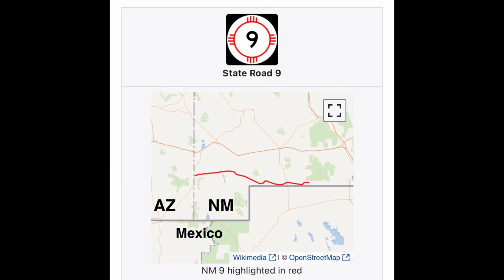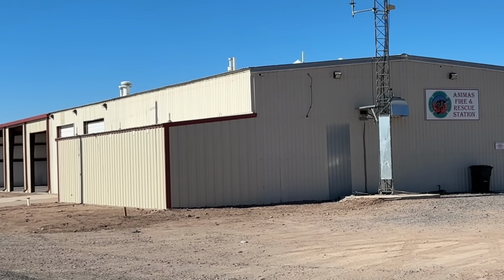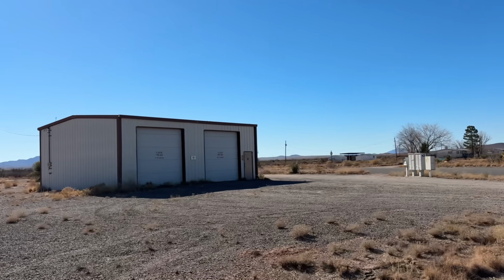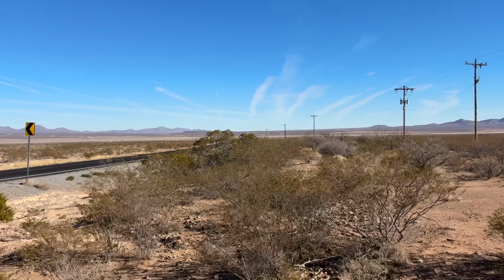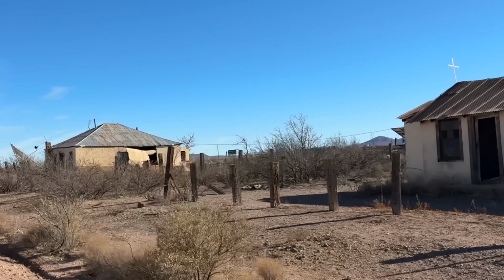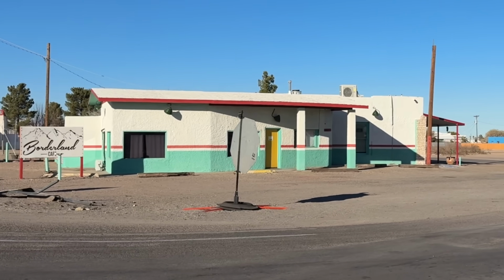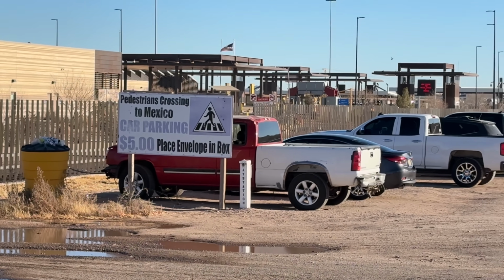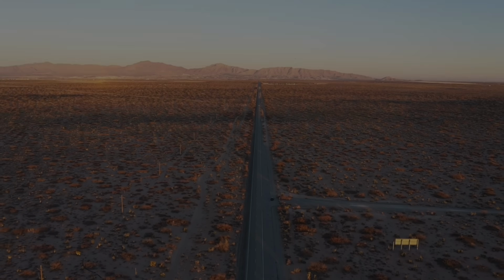New Mexico State Road 9 ||| Ghost towns and historic communities along the southern border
Join us as we explore the remote and scenic New Mexico State Road 9, stretching from Arizona to Texas along the U.S.-Mexico border. Along the way, we visit historic and forgotten communities like Animas, Windmill, Hachita, and Columbus—each with fascinating stories of Spanish settlements, outlaw hideouts, mining booms, and military history. From abandoned ghost towns to stunning desert landscapes, we take in the beauty of the region, spot remnants of old railroads, and catch glimpses of the border wall. Stick around for an unexpected discovery at an abandoned speedway as we wrap up this incredible road trip!

0:00 Intro
0:57 Getting started
1:53 Animas
3:44 Windmill
4:47 Playas
6:32 Hachita
10:30 Columbus
12:30 End of State Road 9
15:33 Credits

Music
Riding into the Sun - Telecasted
Castleshire - Chris Haugen
Sawdust - Silent Partner
Station 22 - The 126ers